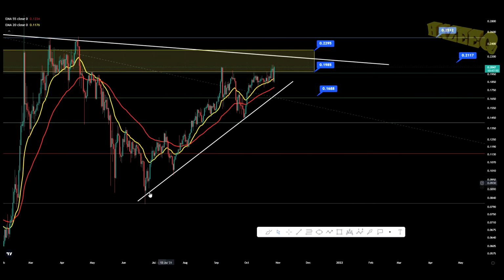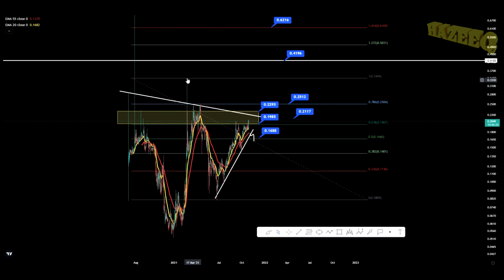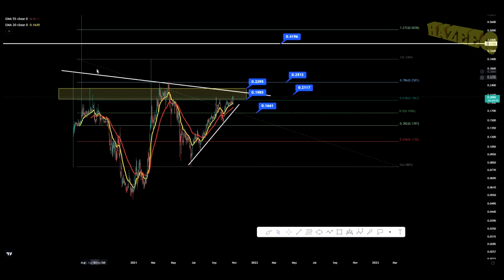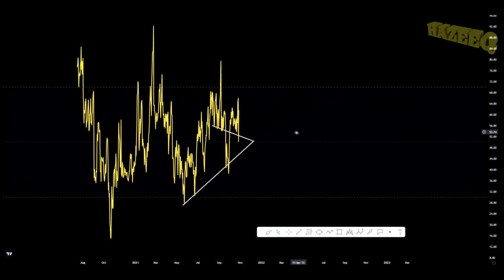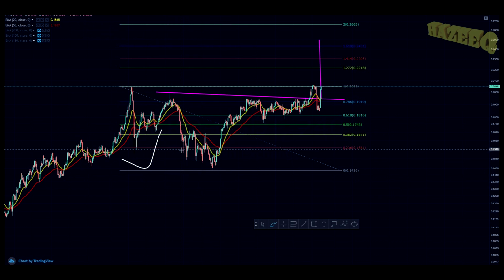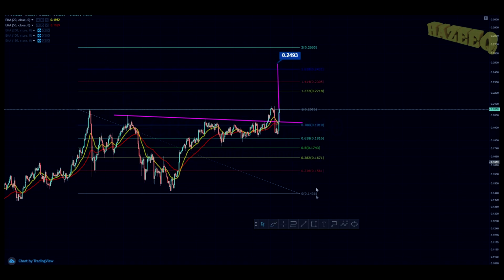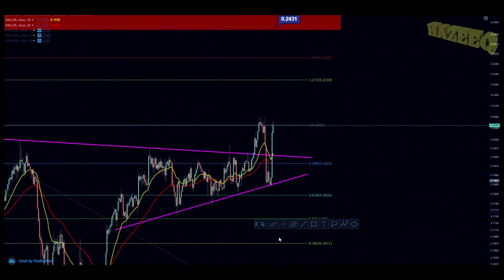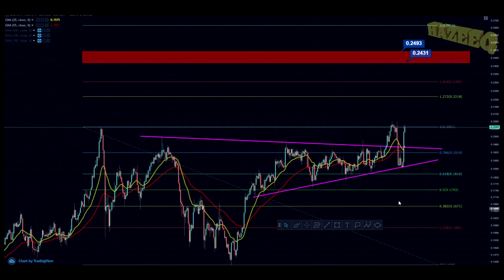CRYPTO.COM - CRO TOKEN TECHNICAL ANALYSIS AND PRICE PREDICTION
USDT(trc20) - TVfTnUDcSqkBcYPrLbtowcCmaTyDWZhRYz